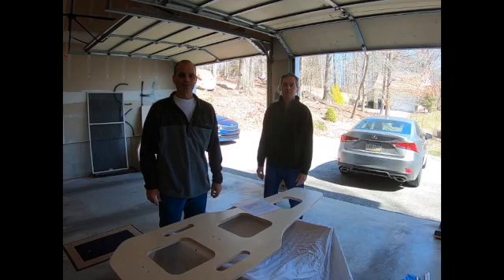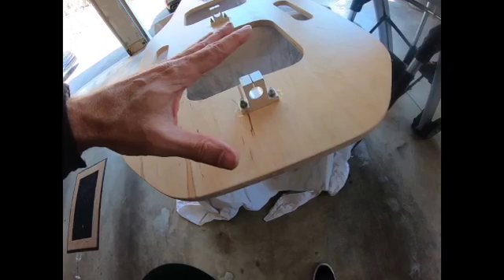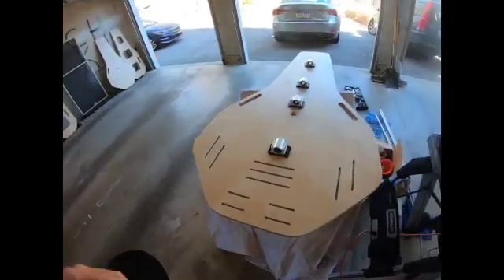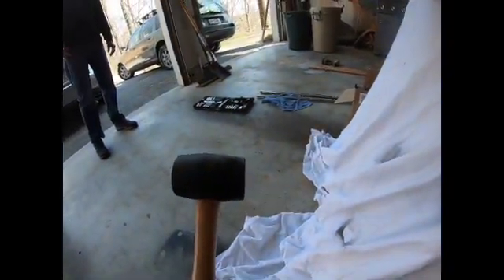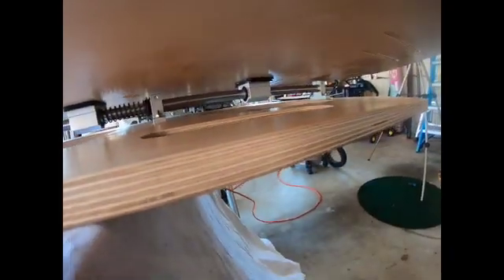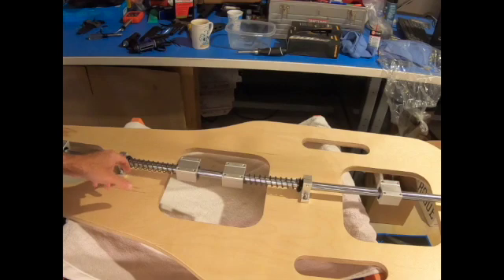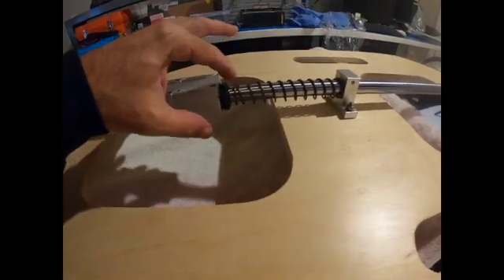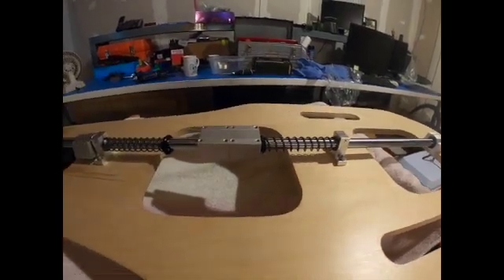Rocker Plate Build for Saris H3 Trainer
My friend and I build a pair of Rocker Plates, we got the plans/parts list from Andrew Grabbs YouTube Channel and in particular this video

Several of us from West Chester Cycling Club order at one time to minimize machining cost, total price ended up being around 280 dollars (sans cost to finish/seal) per complete Rocker Plate.  Thanks to Tim C for all the organizing.

The first plate, Gregg and I built together mounting hardware to bottom and top plate, then inserting rod.  The second plate, I built myself inserting hardware to bottom plate, inserting rod, spring, linear bearings then mounting top board.  It almost worked, I had to take it apart to ensure the rubber grommets used to protect the linear bearing were in the right place.  Make sure to watch towards the end of the video to see how the rod bottom guides, linear bearings, springs and grommets need to be placed.

Andrew Grabbs' YouTube video has a parts list, CNC files and other information for building, so definitely watch that.

My next video will show how I mounted my Saris H3 to the Rocker Panels as well as how it rides!